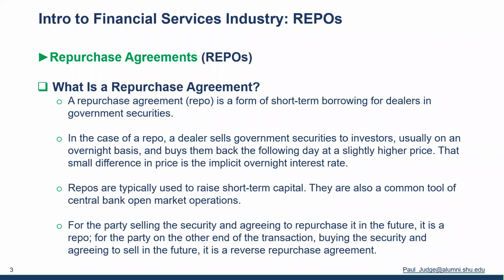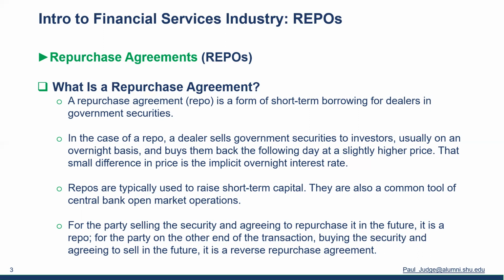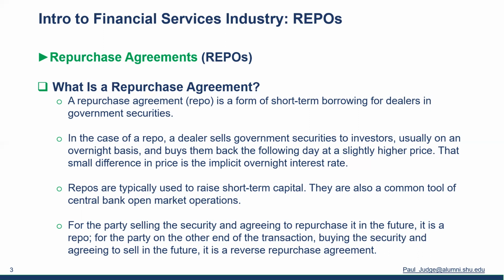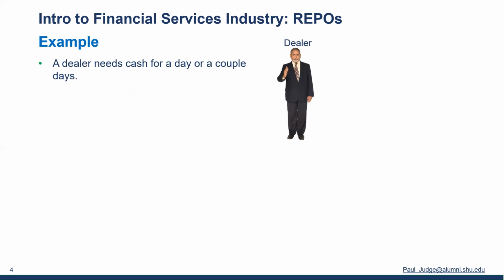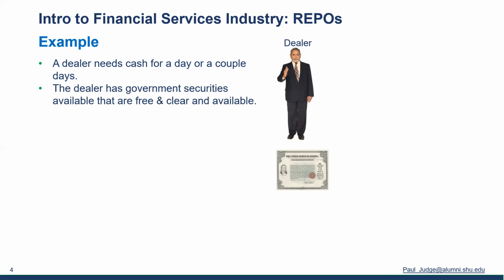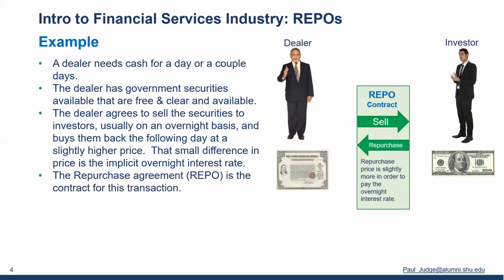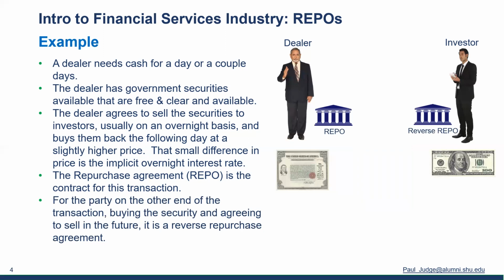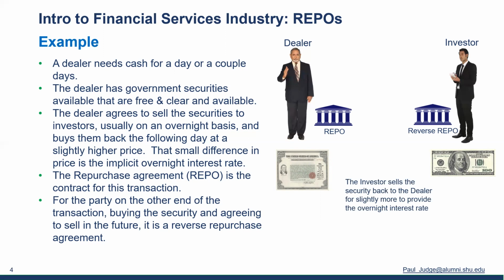21 REPOs V01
Intro to the Financial Services Industry
This video is a brief introduction and explanation of Repurchase Agreements, also known as REPOs.